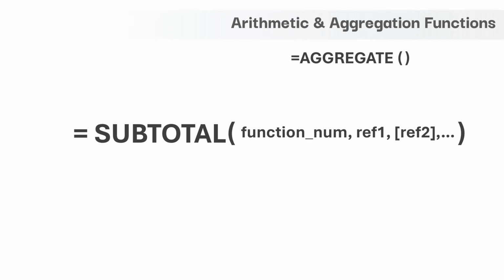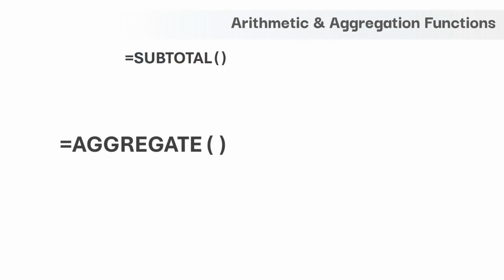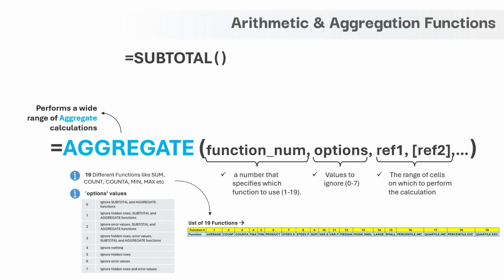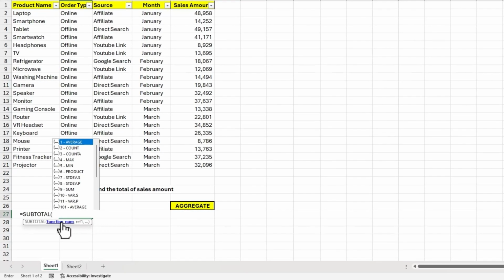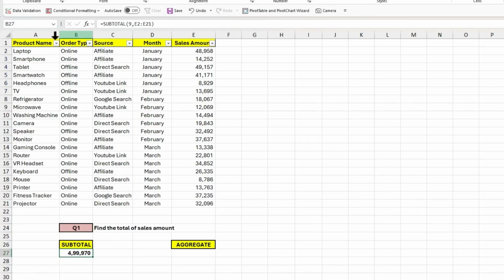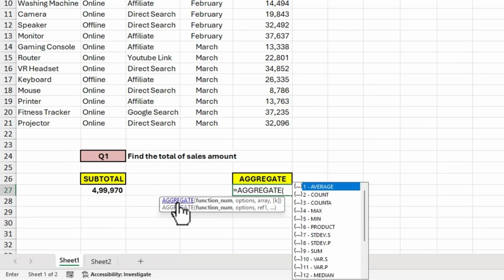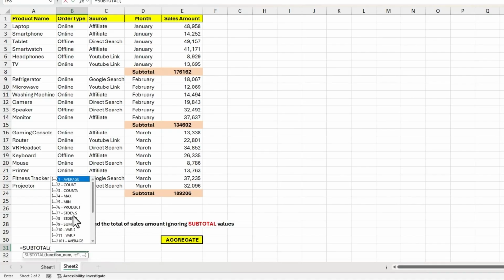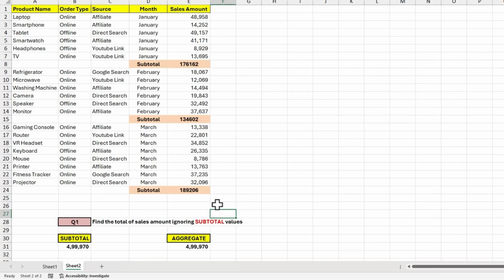27.Excel SUBTOTAL vs AGGREGATE Function Explained 🔍 | 19 Alternative Functions in One Formula!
📊 SUBTOTAL and AGGREGATE functions in Excel are hidden gems that can replace up to 19 different functions — all in one formula! If you're still using basic functions like SUM, AVERAGE, or MAX individually, it's time to level up!

In this video, you’ll learn:

📌 How to use SUBTOTAL function with filtering

🔄 What makes AGGREGATE more powerful than SUBTOTAL

🛠️ How to ignore errors, hidden rows, and nested formulas

✅ Use cases for replacing 19 Excel functions

⚡ Performance tips for big Excel datasets

Whether you're an Excel beginner or a pro, this tutorial will simplify your calculations and boost your productivity!

💡 Perfect for data analysts, accountants, students, and Excel power users.